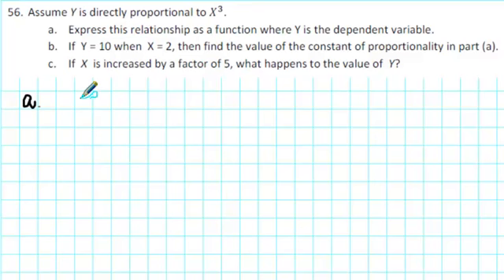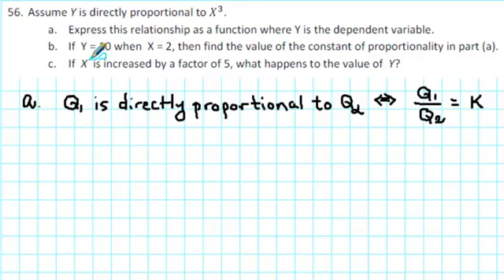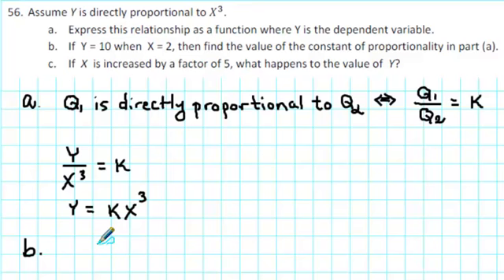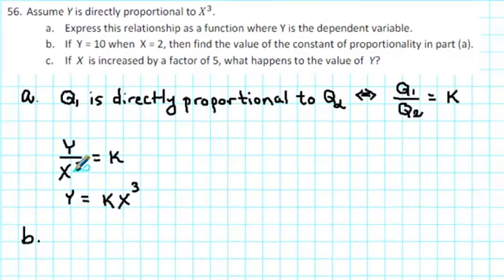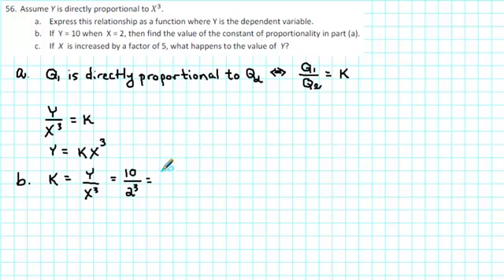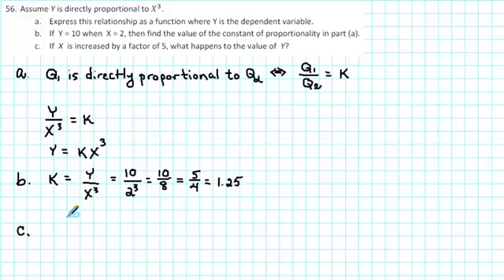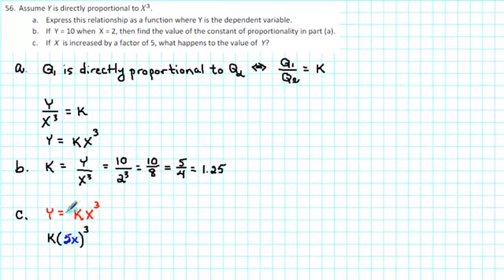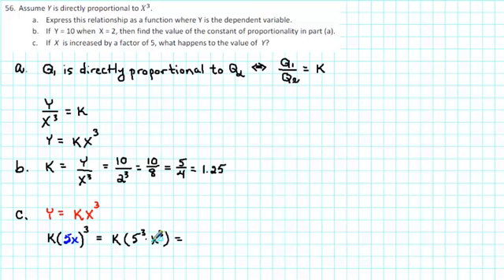1105 RP2 056 - Understanding Direct Variation